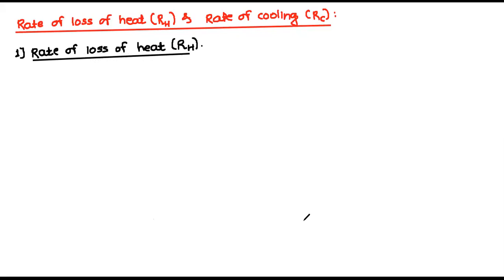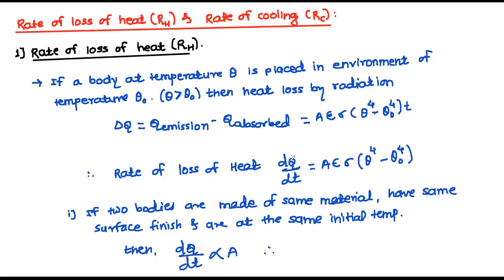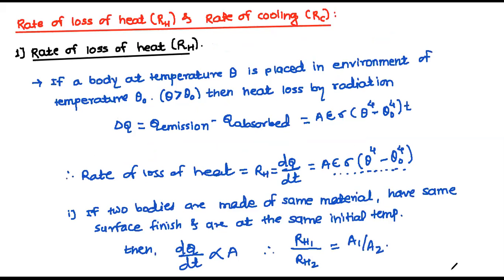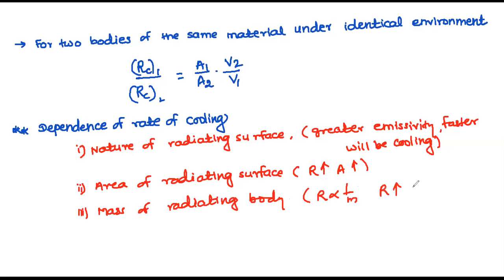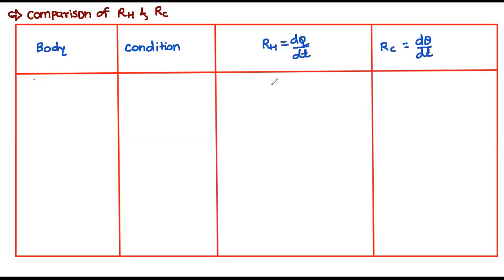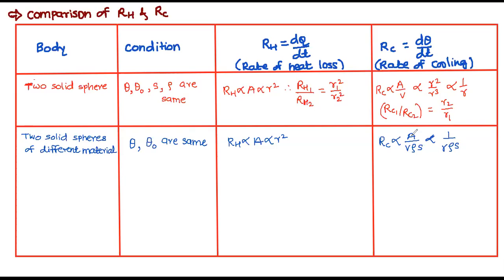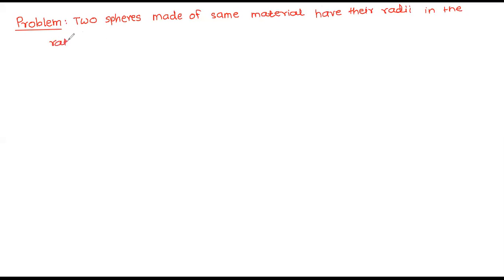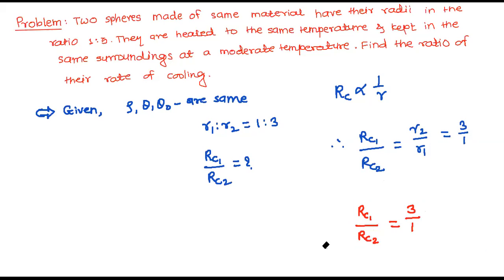RATE OF LOSS OF HEAT AND COOLING XI 25/09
RATE OF COOLING AND RATE OF LOSS HEAT